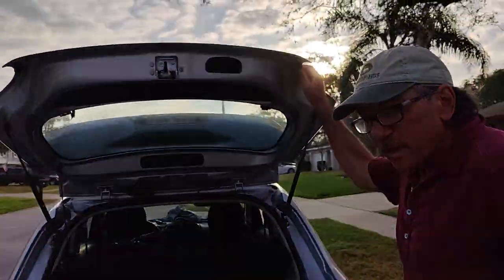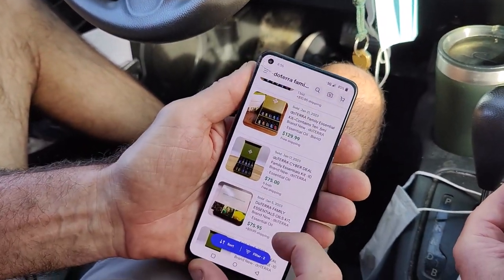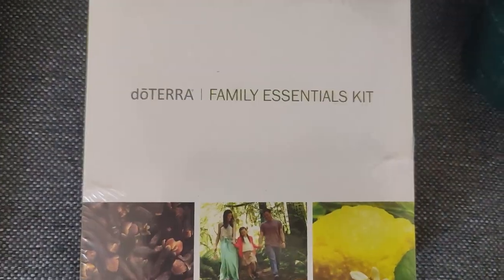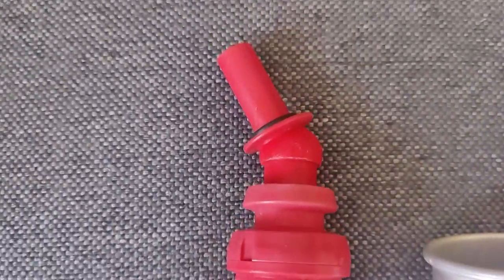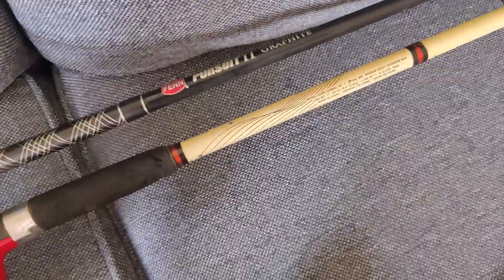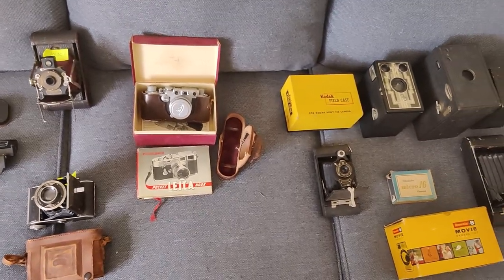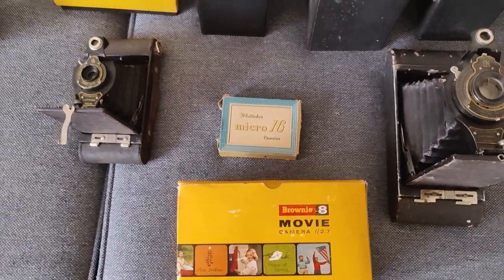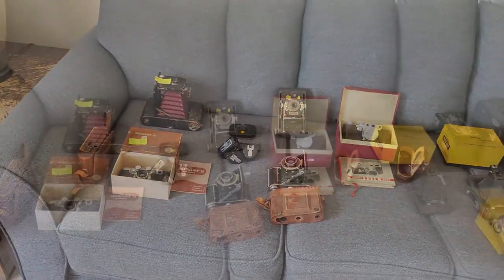We'll Make $$ on these Yard Sale Finds! SLEEPER OF THE DAY - Part 2 - continuation of the last video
Check out more of these awesome yard sale finds (OTHER than the Vintage Vinyl and Classic Rock Cassettes we talked about the other day)! Major eBay BOLO here. UPDATE: Forgot to show you the "Gipsy Gramophone" that was in the lot of cameras! Making a Youtube Short Video about that! It's really cool!  We spent a little more than we ususally do, and paid up for a box of vintage cameras and you'll see why!

The other day we uploaded a video that discussed, in depth, the vintage records and cassettes that you'll see in this video. If you missed that one, you can watch it As you'll see in that video, we already had a big sale with an Elvis record.

If you find value in what we're sharing, please subscribe to our channel, give us a thumbs up, and click the little bell icon so that you'll be notified when we upload more videos!